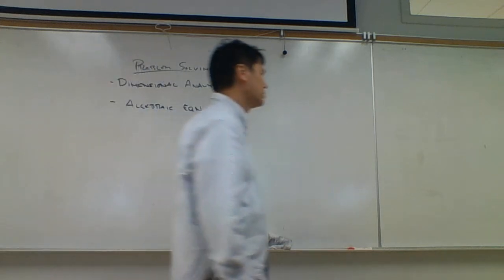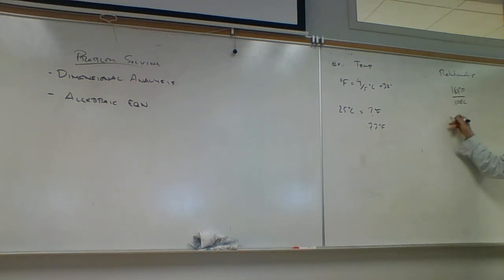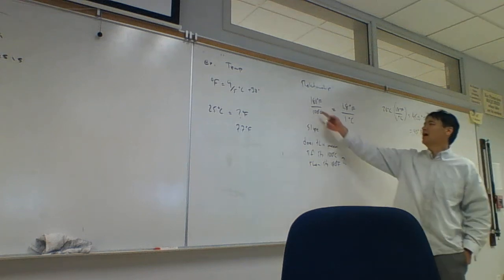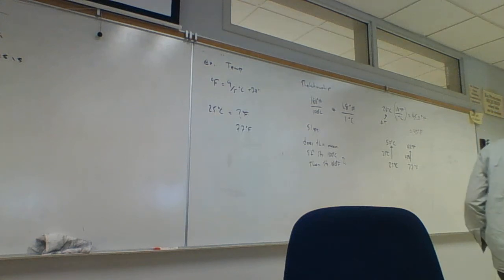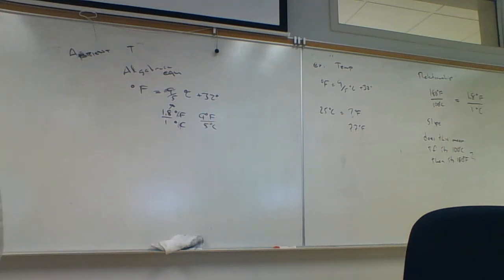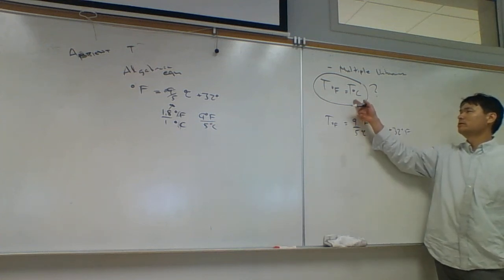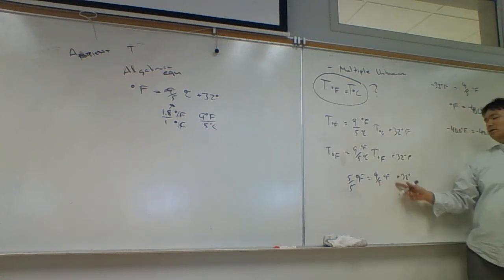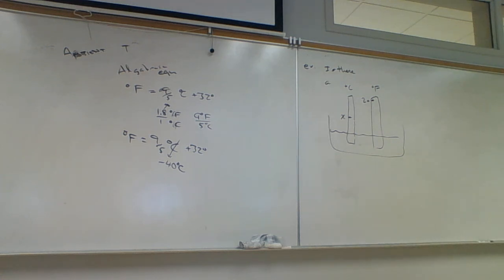Chem 4 1220 022218 A